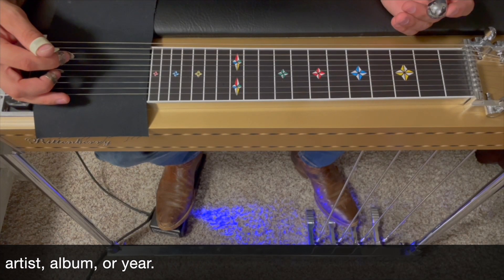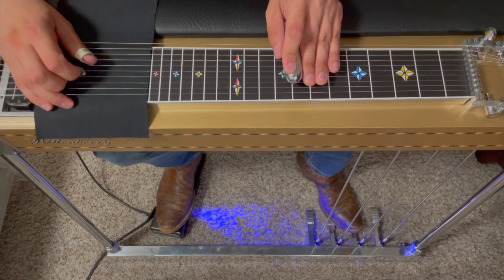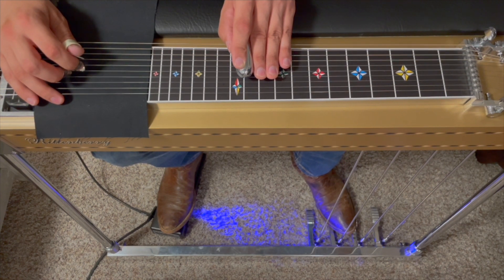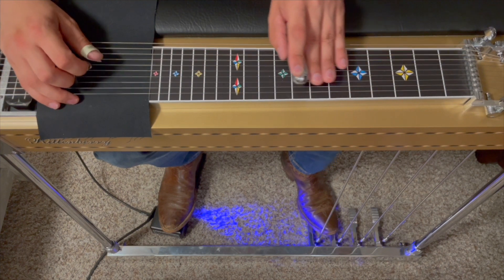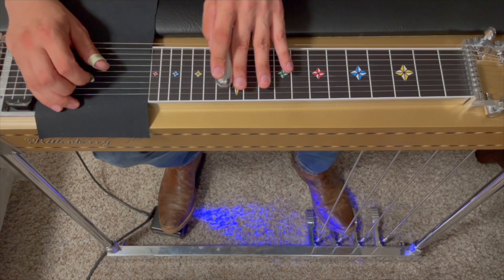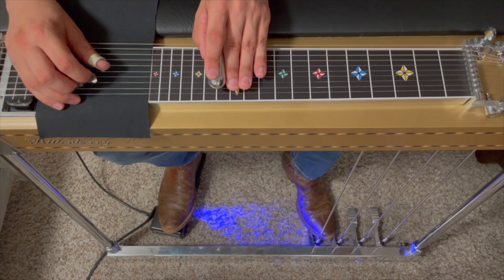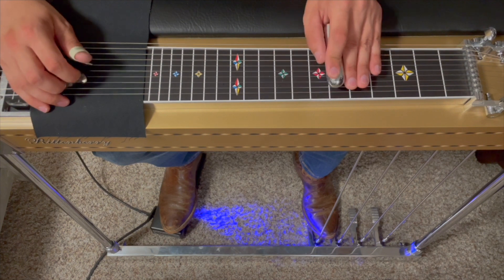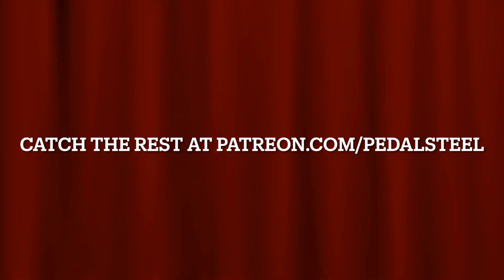Joe Ely "I Had My Hopes Up High" Pedal Steel Guitar Lesson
Here's another great Ely/Maines combo. There's two steel tracks dubbed on top of each other. This lesson is a combo of the two. It's fast and loose, but a lot of fun! From 1977's "Joe Ely".